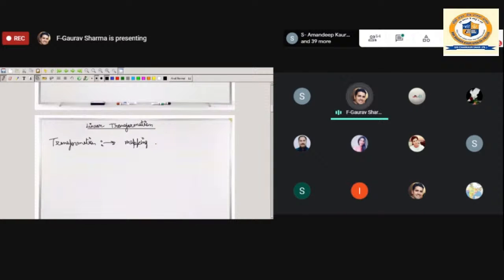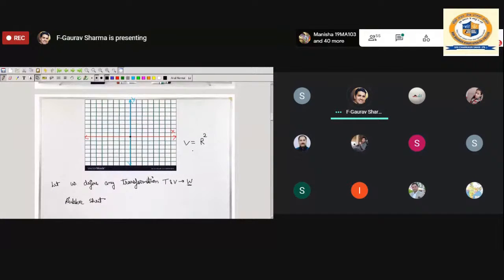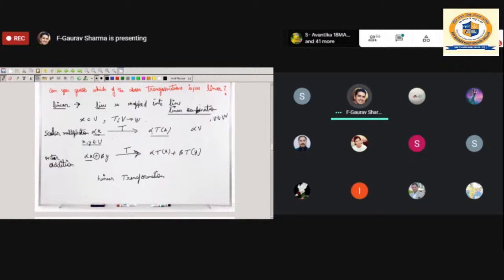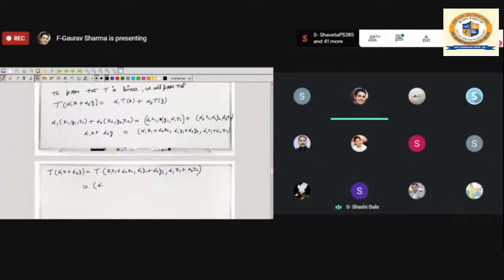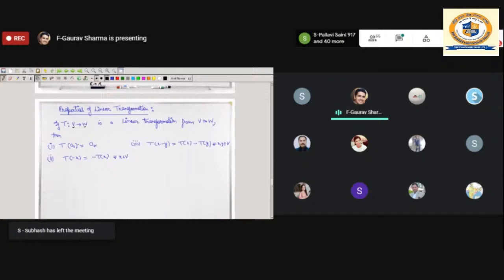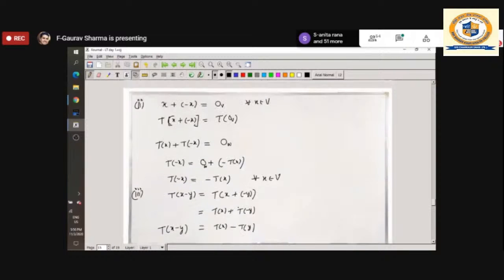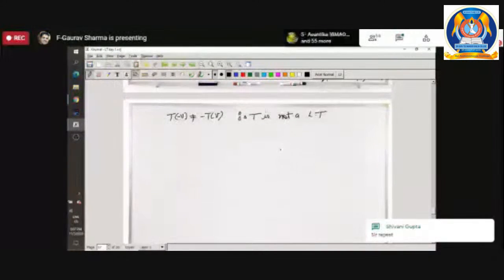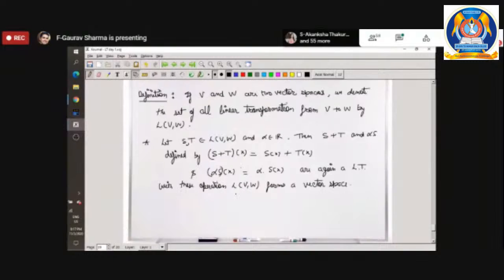Student development program organised by department of mathematics